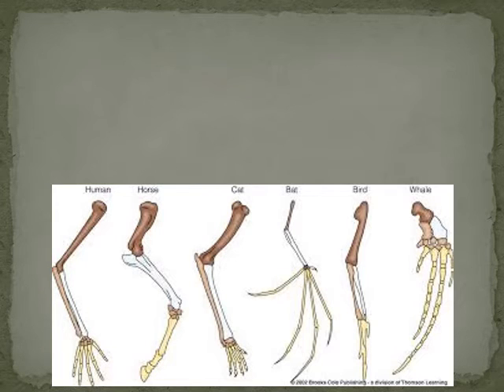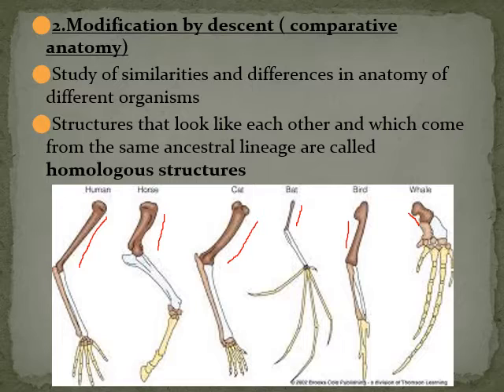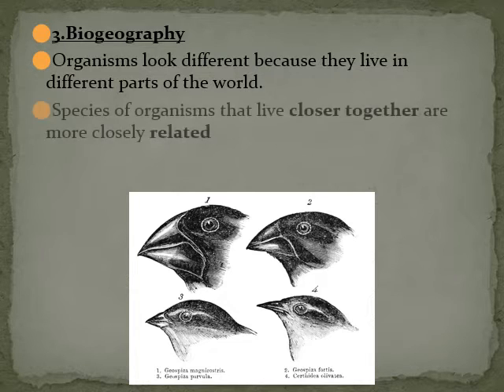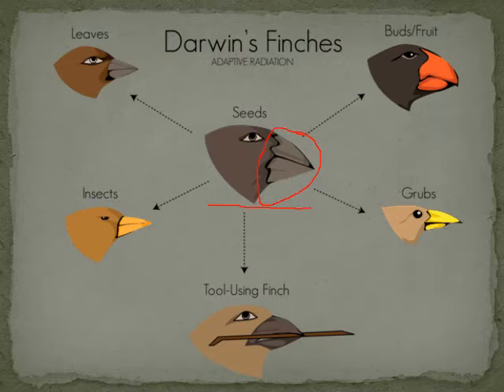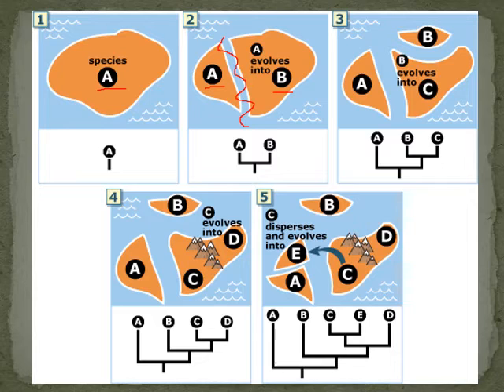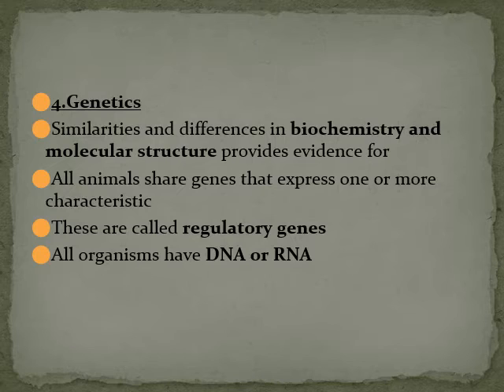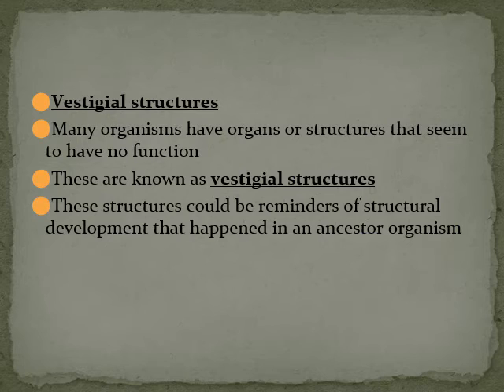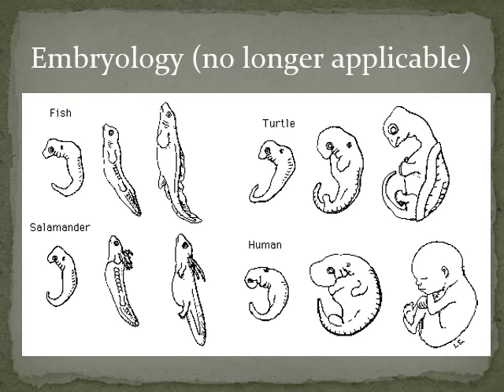Evolution Modification by descent and other forms of evidence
made during lockdown to help matrics learn at home. Use to prepare for the final grade 12 NSC exam.